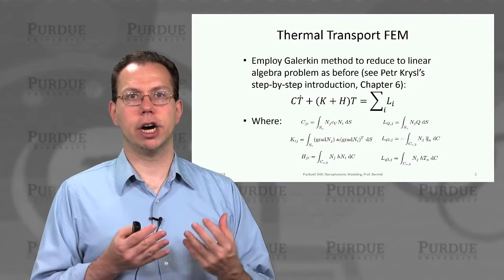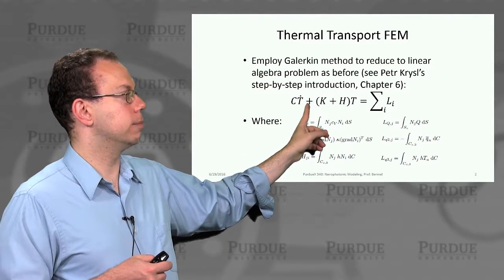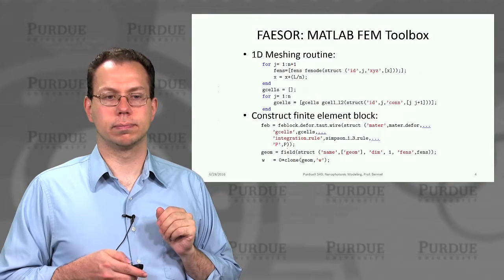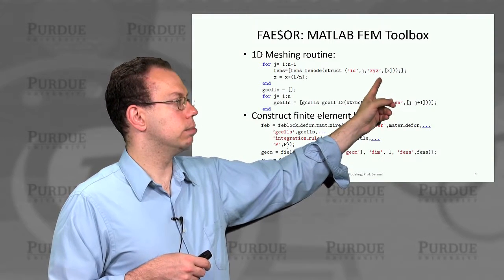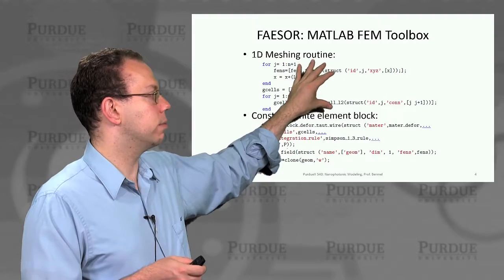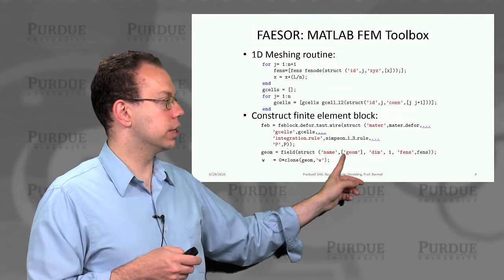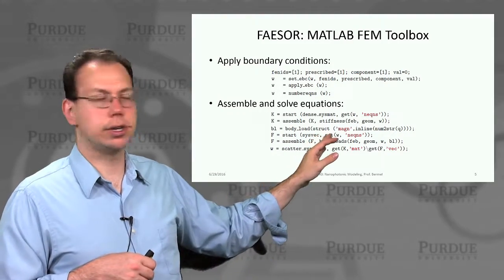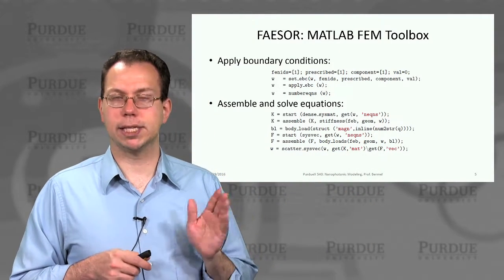nanoHUB-U Nanophotonic Modeling L4.15: FAESOR: A MATLAB Toolbox for FEM Modeling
Table of Contents:
00:00 Lecture 4.15: FAESOR: A MATLAB Toolbox for FEM Modeling
00:45 Thermal Transport FEM
02:06 FAESOR: MATLAB FEM Toolbox
02:18 FAESOR: MATLAB FEM Toolbox
04:55 FAESOR: MATLAB FEM Toolbox